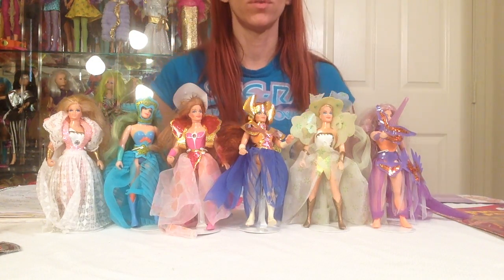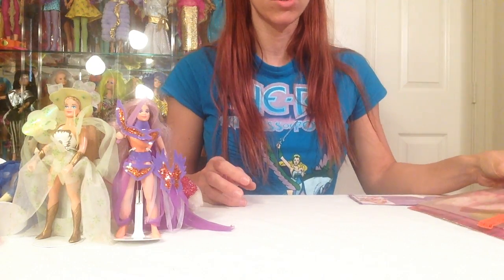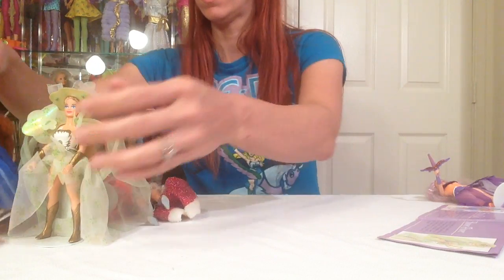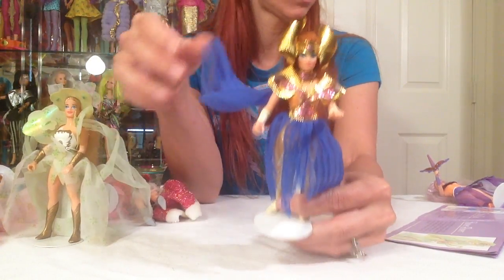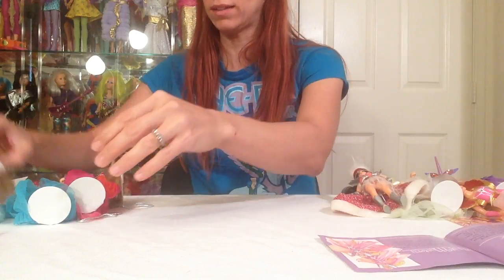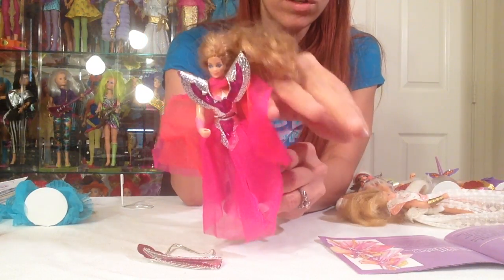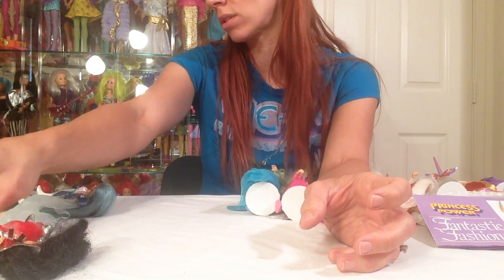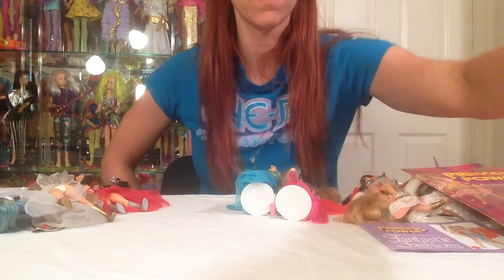She-ra Princess of Power Collection Series #12- Fantastic Fashions!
I go through all of the 1st series of Fantastic Fashions for your She-ra action figures along with a few 2nd series.